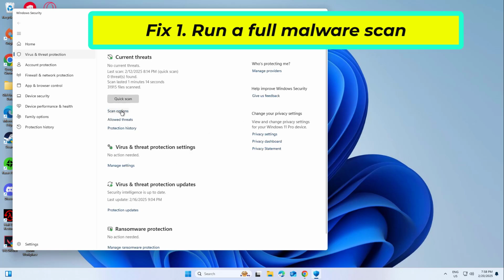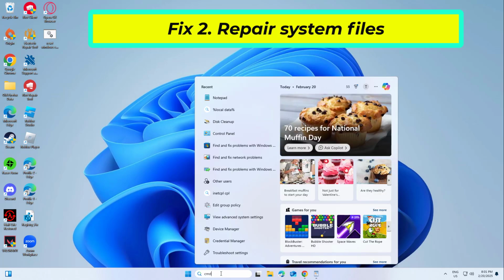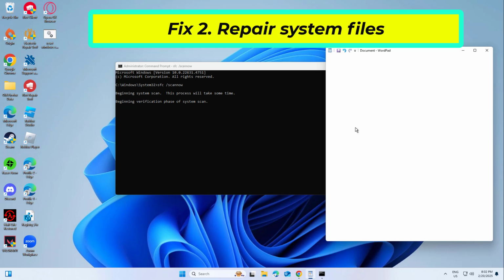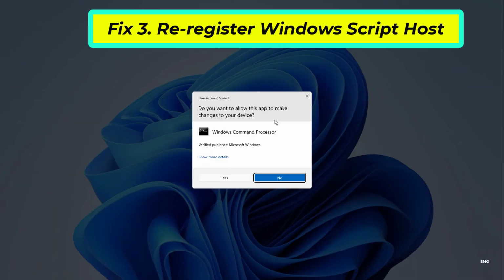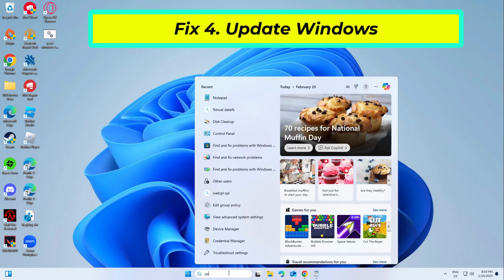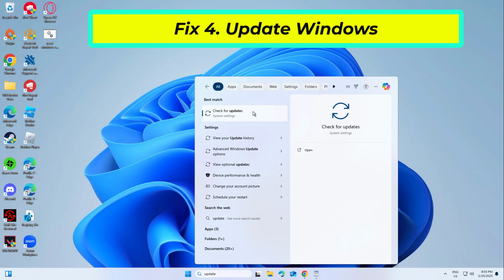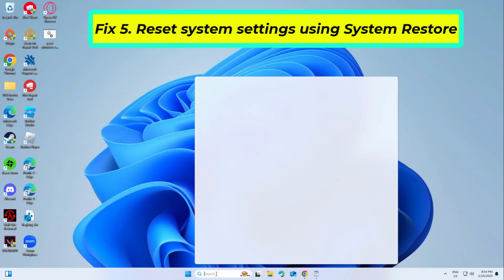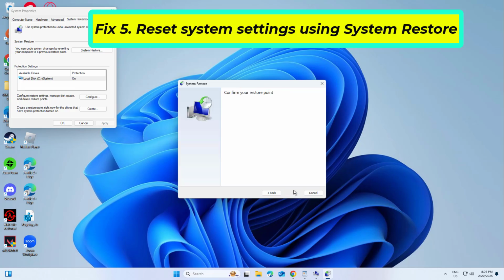(FIXED) Run.vbs error in Windows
fix Run.vbs error in Windows

CMD :
sfc /scannow